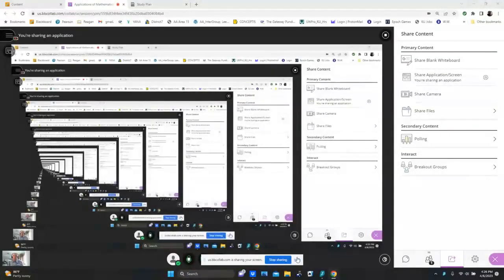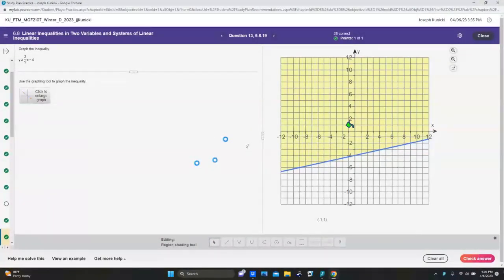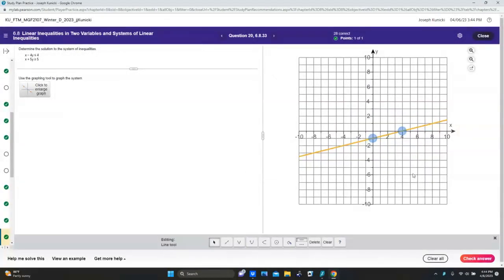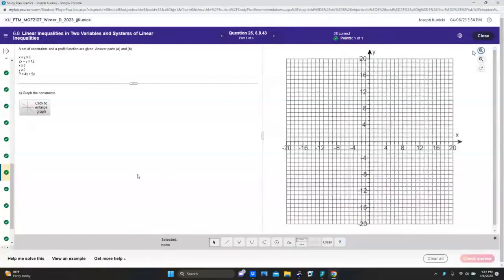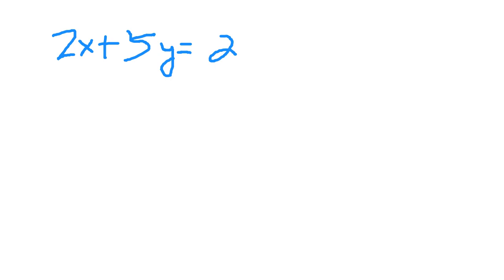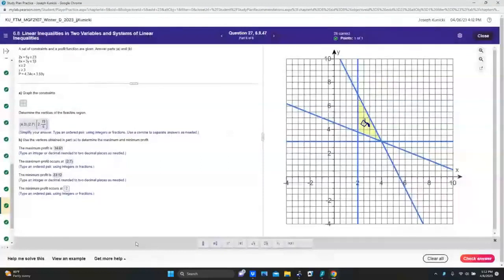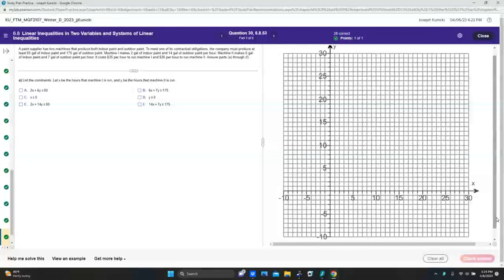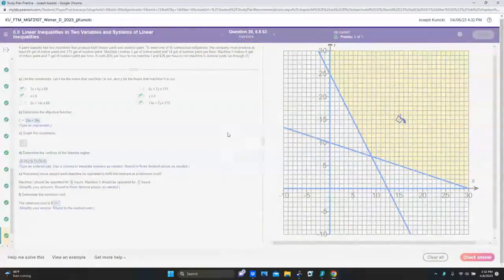KU_FTM_MGF2107_ApplicationsOfMathematics_HW3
Class discussion for HomeWork#3 MGF2107 at Fort Myers campus.